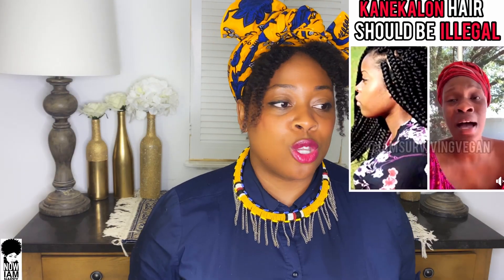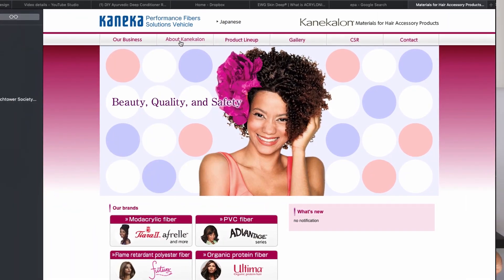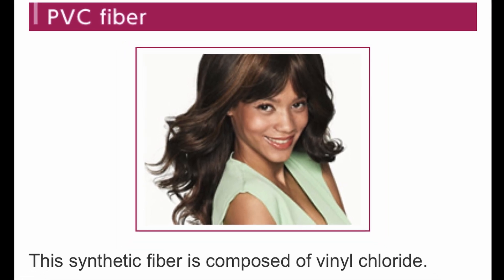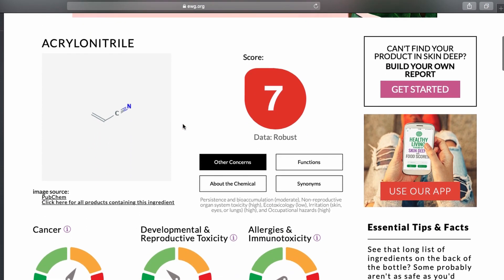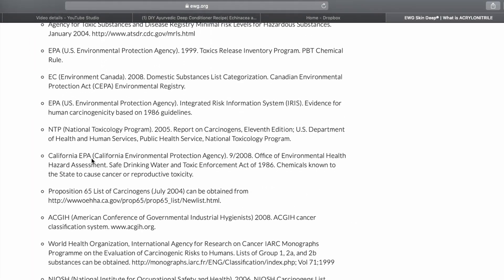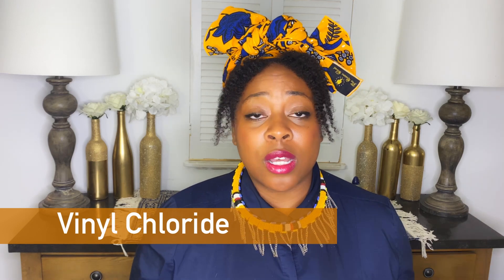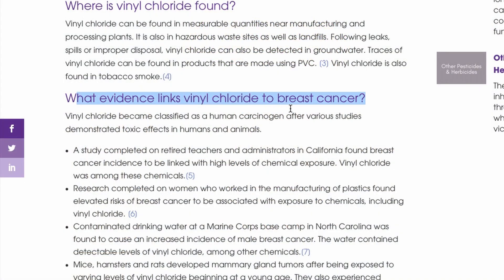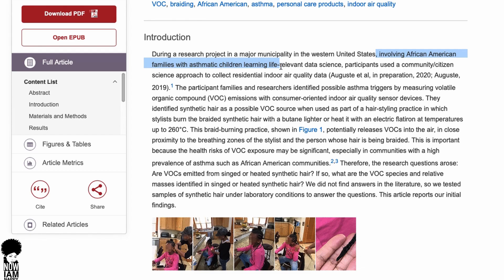What is Kanekalon Hair Made Of? | Is Kanekalon Fiber Hair Toxic ?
Recently a video surfaced saying that Kanekalon hair is made out of toxic synthetic fibers and that Kanekalon hair should be illegal.
I wanted to learn how kanekalon hair is made and what is kanekalon hair made of?

There are four fibers that can make up Kanekalon hair- Modacrylic fiber, PVC fiber, flame retardant fiber, organic protein fiber.  Today we will focus on the Modacrylic fiber and PVC Fiber. Modacrylic fibers are  mainly used for braids ( Marley Braids, Twists) while PVC fibers are used for wigs, weavings (crochet braids and weaves) and hair pieces. These two fibers are made out of acrylonitrile and vinyl chloride. Let's learn if these ingredients are toxic.

Learn about how Kanekalon hair is made and Sources used in video